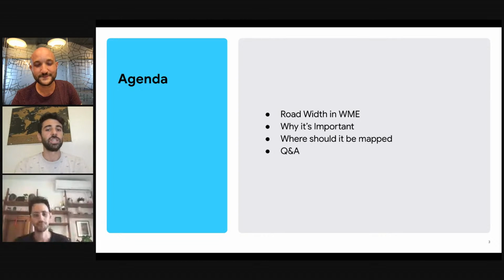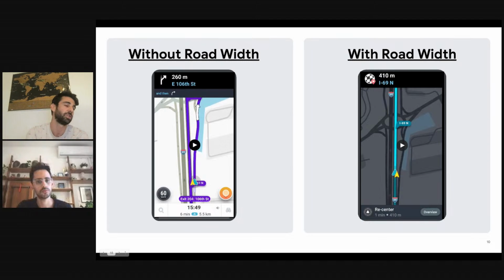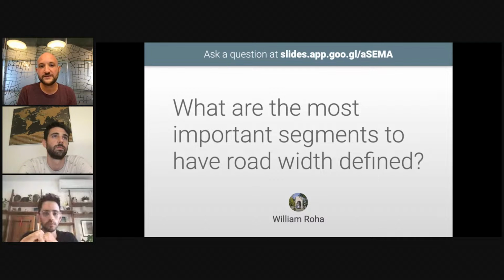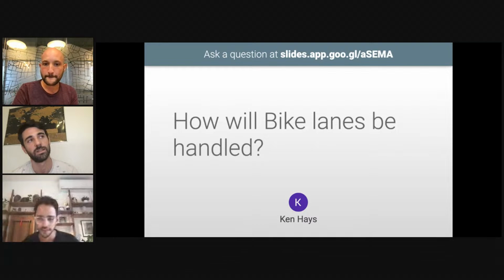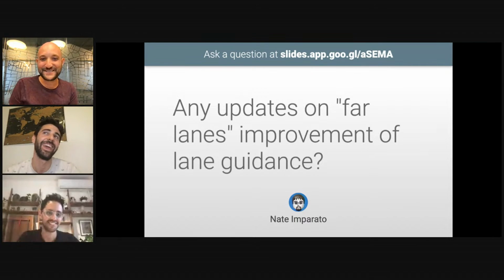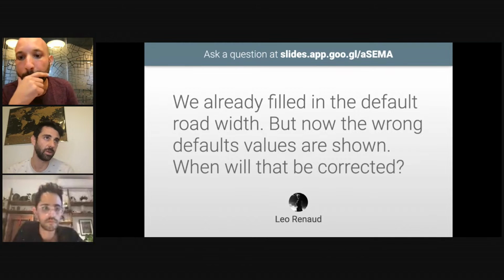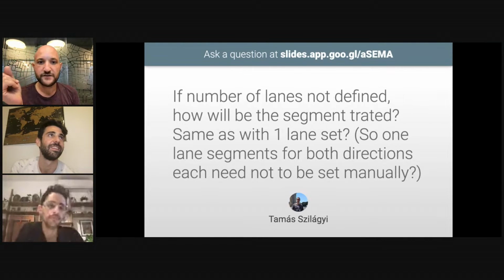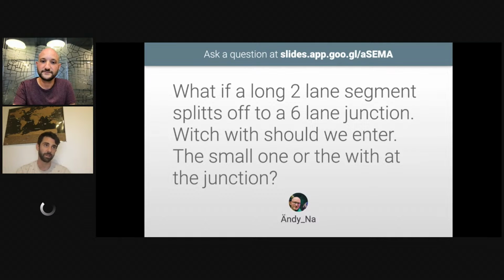Waze Communities Office Hours - Introducing: Road Width!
Join us on September 12th as we unveil Waze’s newest feature: Road Width! Get the inside scoop as this feature rolls out from our two very special guests, Ruben from the Communities Team, and Ofer from the Map Team. They will share with us their insider’s view into how Road Width will make Waze’s navigation experience even more precise. Come prepared with your questions for our experts. We’re excited to hear from you!

Give us your feedback!

Join us next month on October 17th!